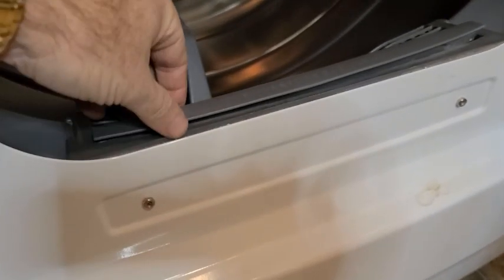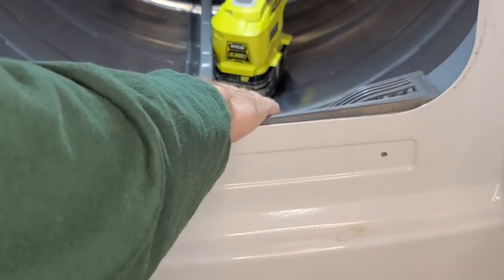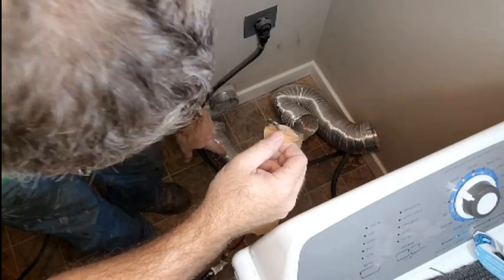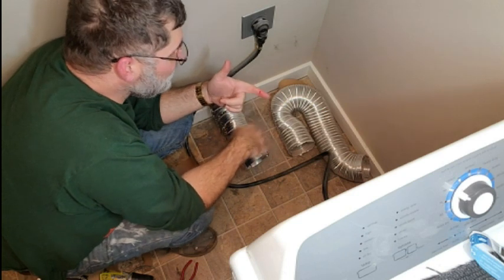Dryer Not Drying? | How To Get Rid of Lint Build Up! | 2020/07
Mom It Yourself says the dryer is not drying the clothes.  The kids keep leaving the lint on the screen, and something is stopping the screen from going all the way down into its slot.  I also noticed that there is a bunch of lint behind the dryer, and there is way too much vent hose!

SO, lets, pull that lint filter out and see what is clogging it up. Gross.  Let’s jump behind the dryer, clean it up, and shorten that vent hose. Gross.  It only took me a few minutes to take care of a few simple tasks, and now the dryer works like a champ!!

Everbilt 4 in. x 2 ft. Semi-Rigid Aluminum Dryer Vent Duct with Collars

Nashua Tape 1.89 in. x 30 yd. Dryer Vent Installation Metallic Tape